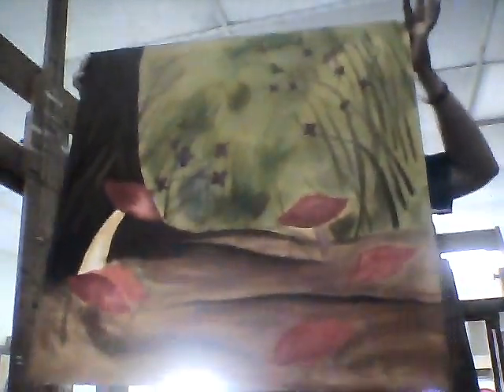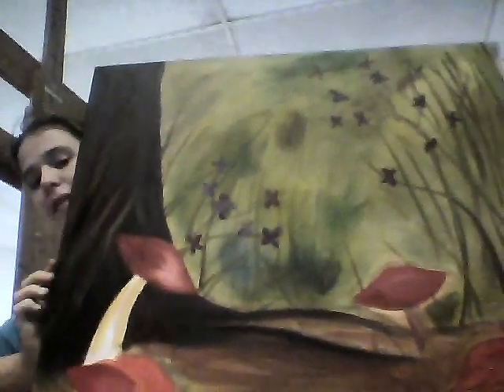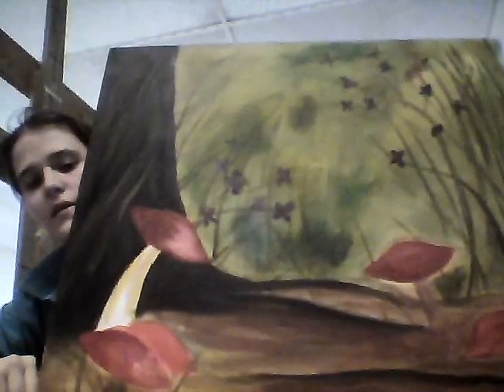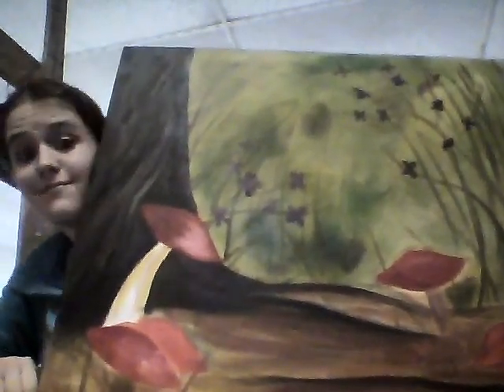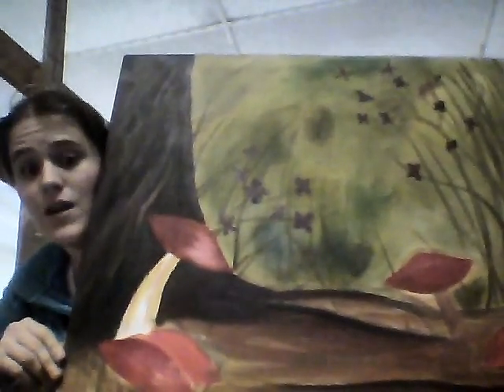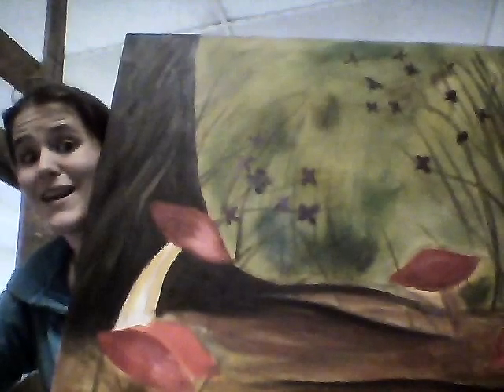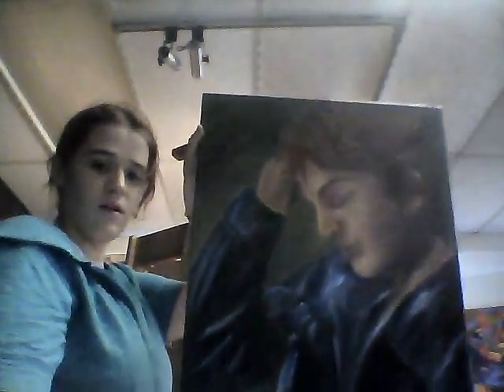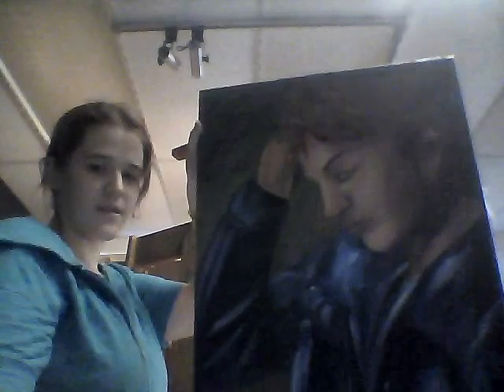Random Video Update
Painting update at random!